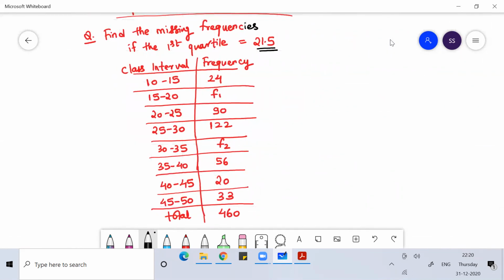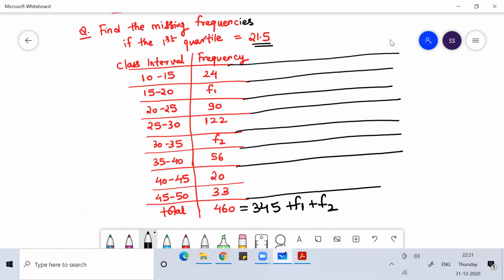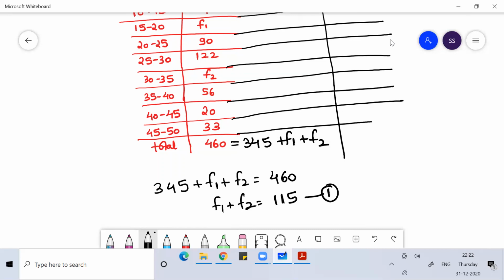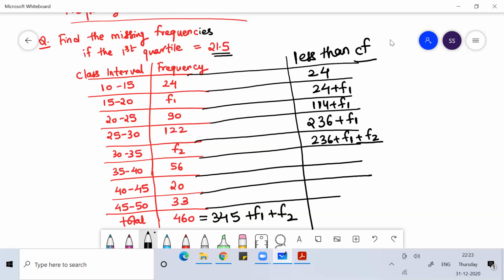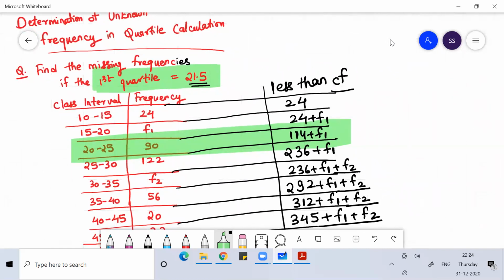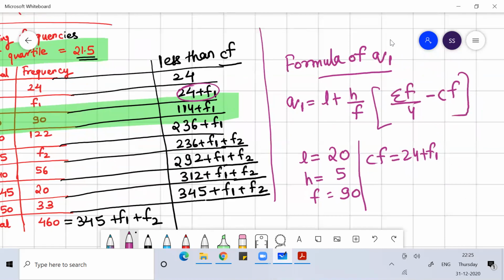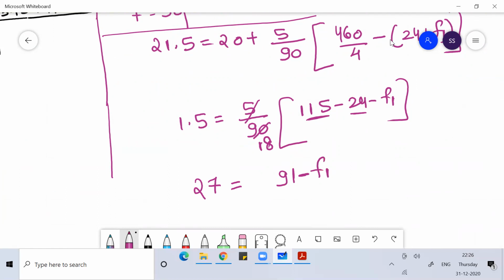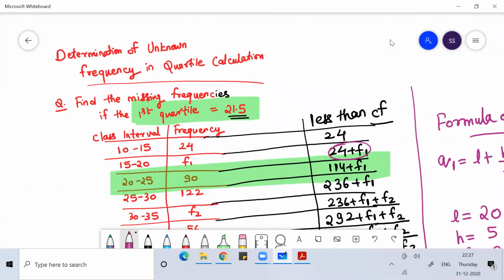Missing Frequencies in First Quartile Calculation-Business Statistics